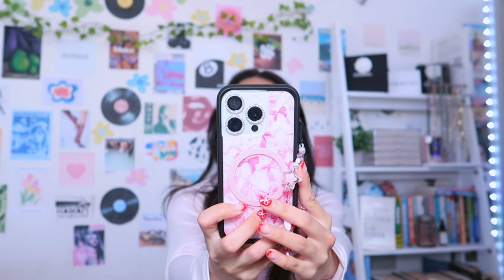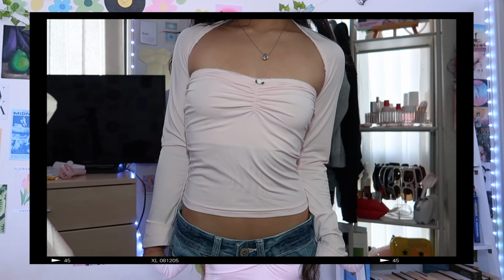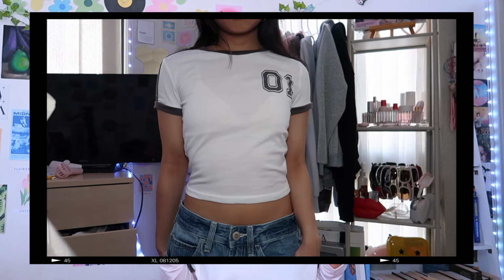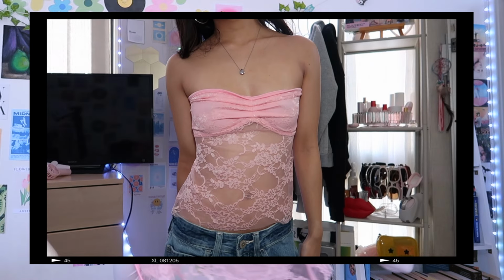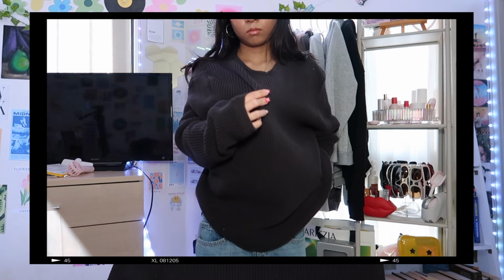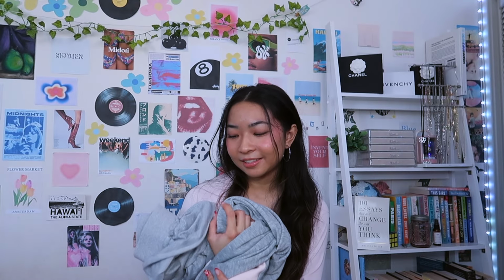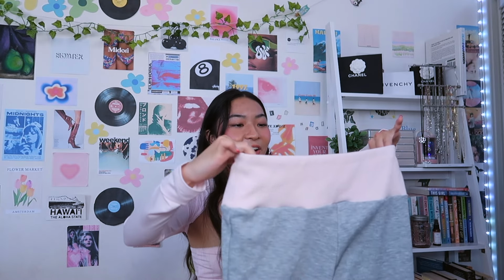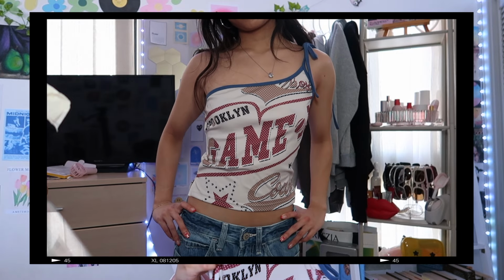yesstyle try on clothing haul 2024 || trendy, aesthetic, coquette 🎀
hey guys! today's video is a yesstyle try on clothing haul!

-change the video quality to 1080 for a better experience-

rewards code: SKYENAGATA

FAQs:
how old are you → 18
when is your birthday → october 27, 2005
where are you from → oahu, hawaii
what do you film with → canon powershot G7X mark ii + canon v10